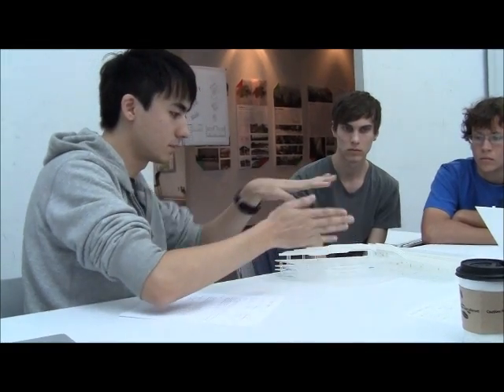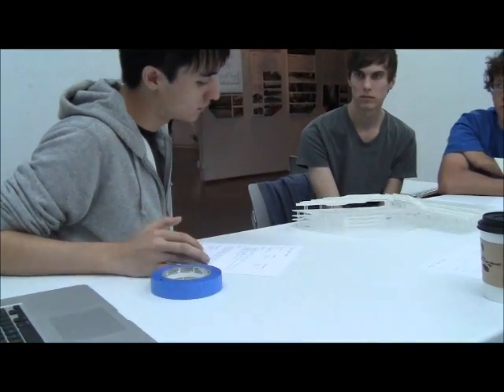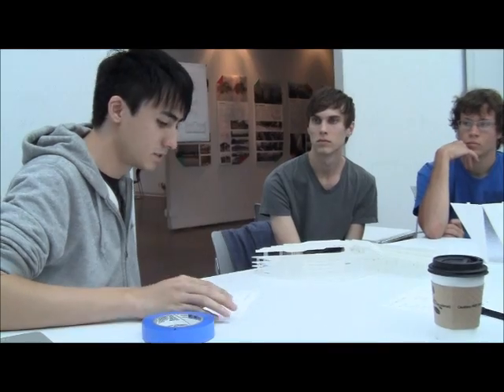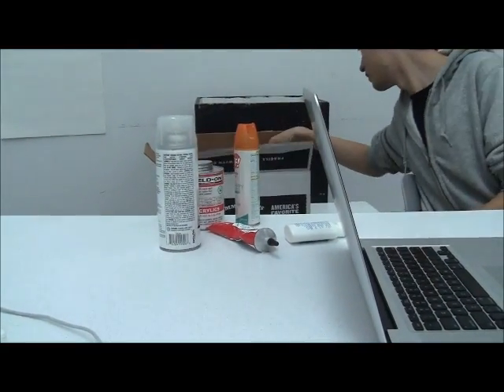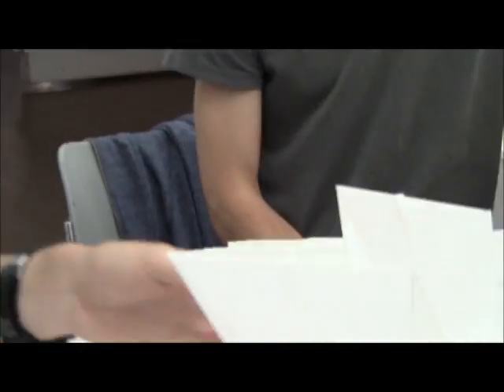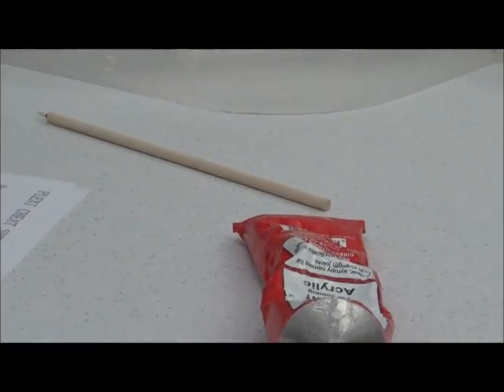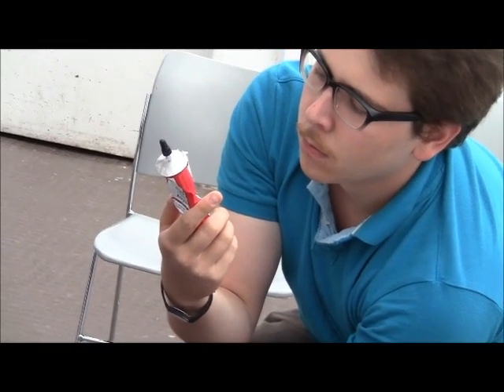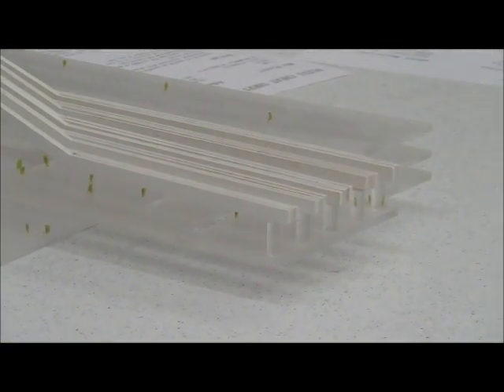Plexi Workshop Pt. 3